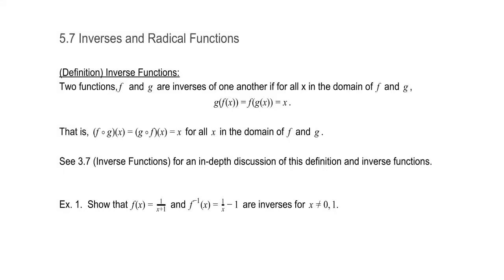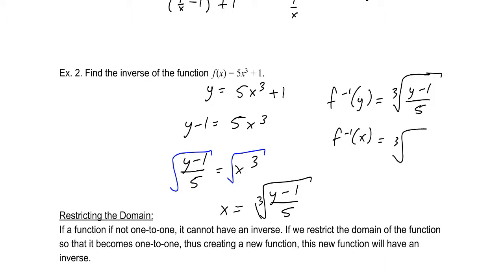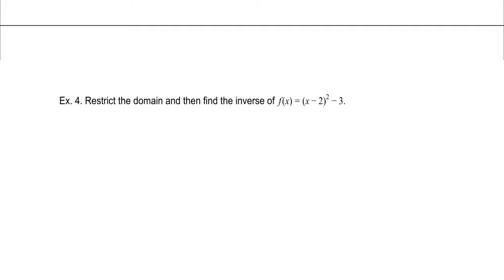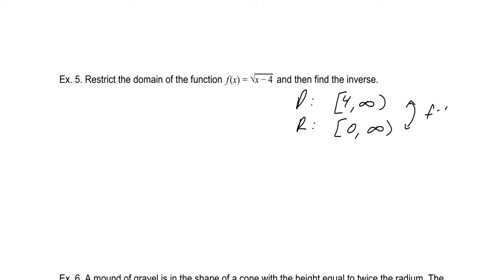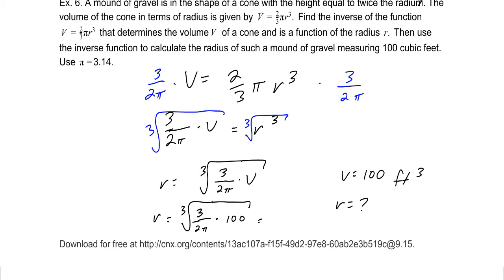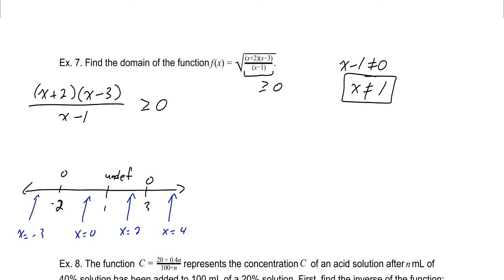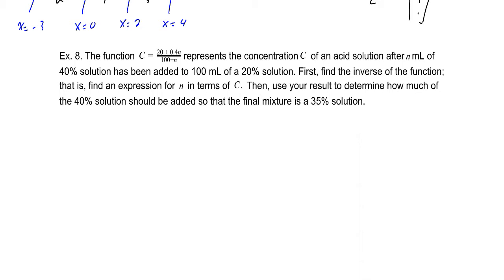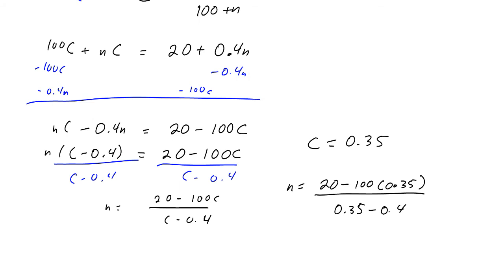5.7 Inverses and Radical Functions